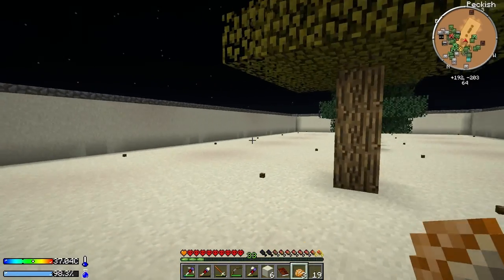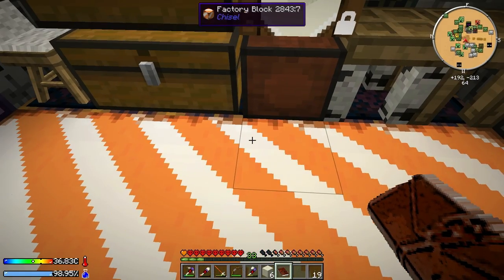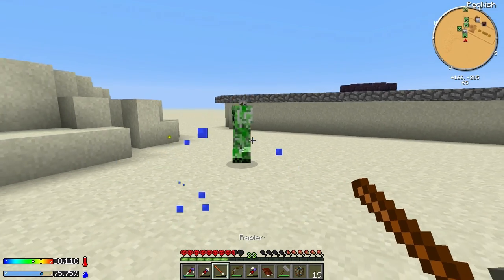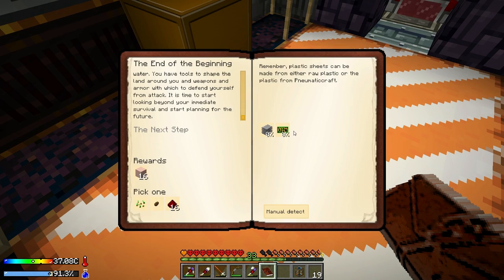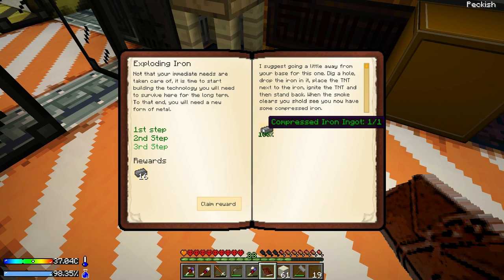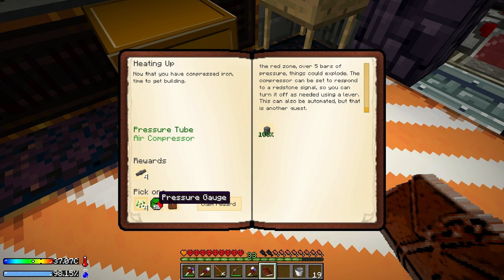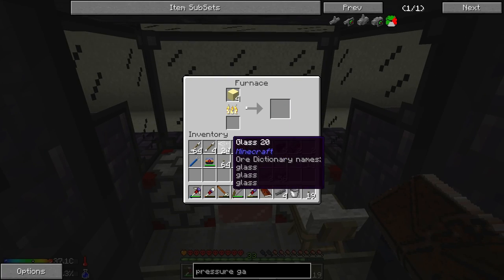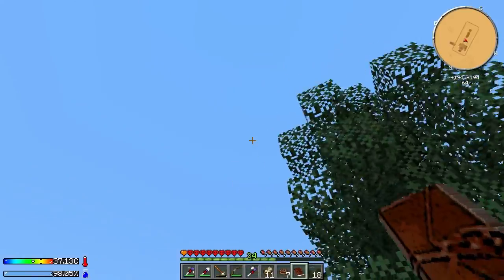Minecraft Crash Landing - Compressed Iron [E07]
Minecraft Crash Landing - *LIKE* to see more! :-)

I'm tired of mobs constantly at our door, so off camera I've put up a wall and expanded our courtyard area a little more.  Now we can have  a little peace and quiet!  Today let's work on a few more quests!